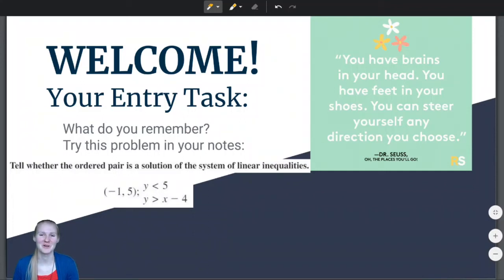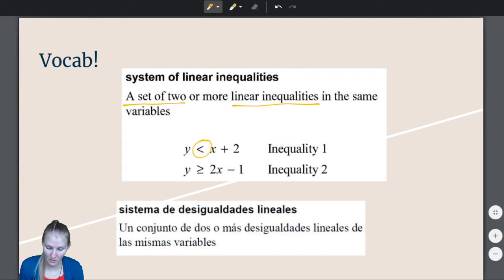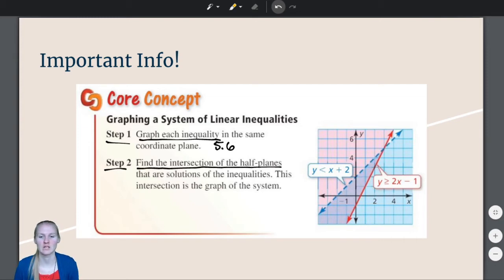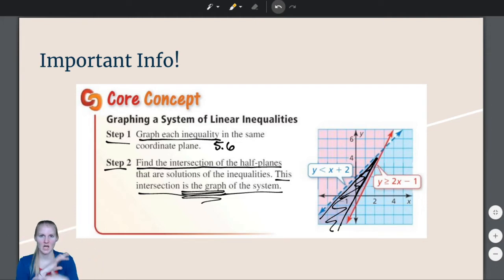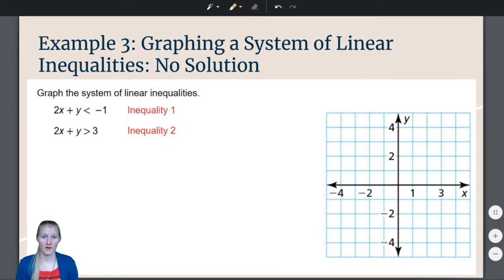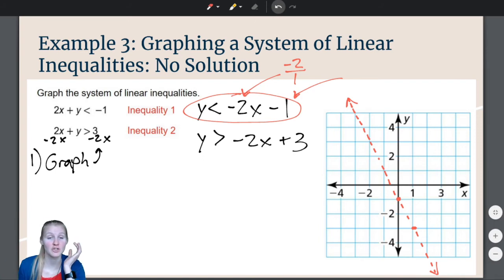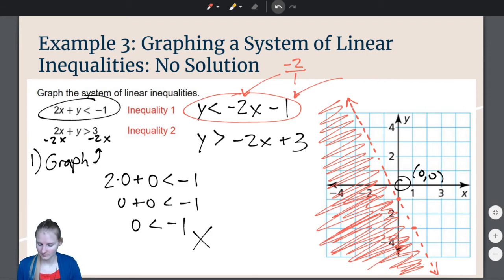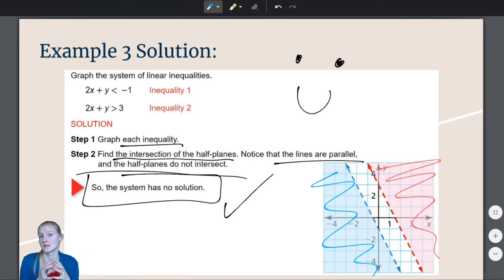Section 5.7 [Pt 2] (Alg)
In Part 1 of Section 5.7, we learned how to check solutions of systems of linear inequalities. Now, how do we graph them? Is it similar to Section 5.6? Find out in this video :)

0:00 - Entry Task
2:01 - Learning Target & Success Criteria
2:40 - Systems of Linear Inequalities
3:18 - Graphs of Systems of Linear Inequalities
5:17 - How to Graph a System of Linear Inequalities
6:24 - Example 2: Graphing a System of Linear Inequalities
12:45 - Example 3: Graphing a System of Linear Inequalities with No Solutions
20:29 - Assess Your Understanding
21:34 - Practice Problems
22:16 - Launch!